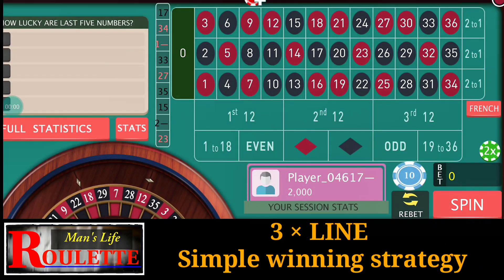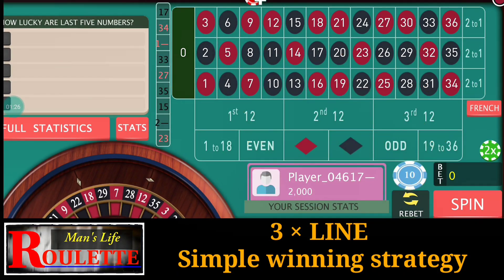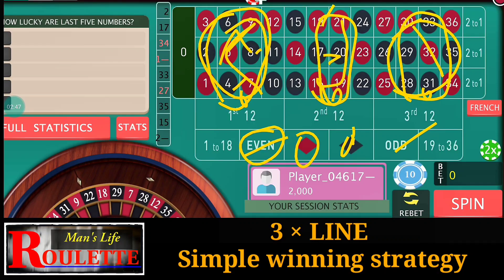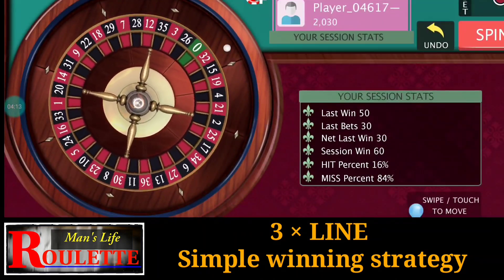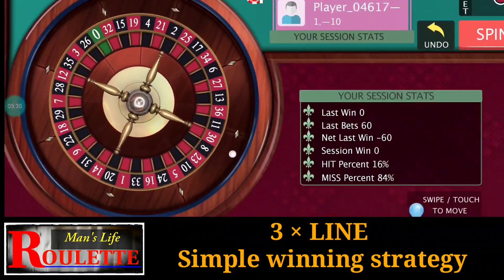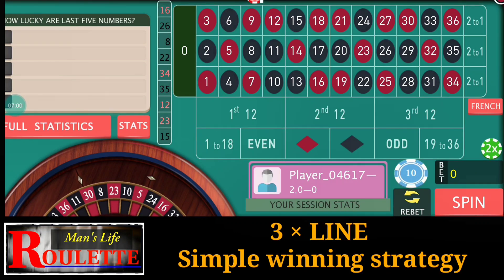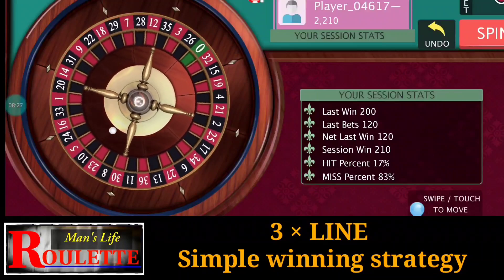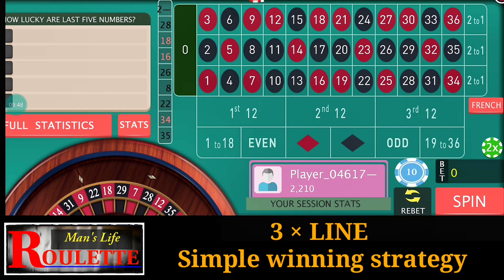Line Bets Roulette Winning Strategy Bank roll management mathematics of Roulette Wheel.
Online Roulette
Online games
rules of Roulette
how to play and win Roulette
bank roll management in ROULETTE
profit in ROULETTE
bets management in ROULETTE
American Roulette
European Roulette